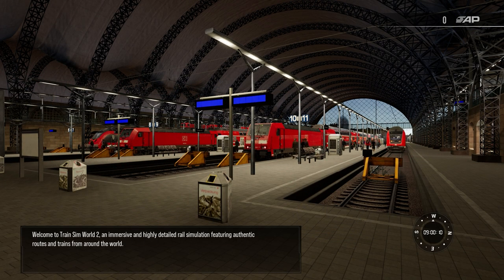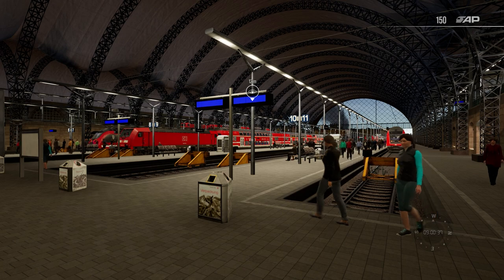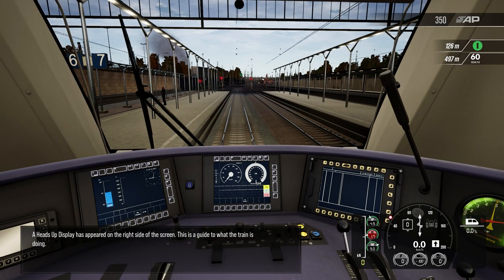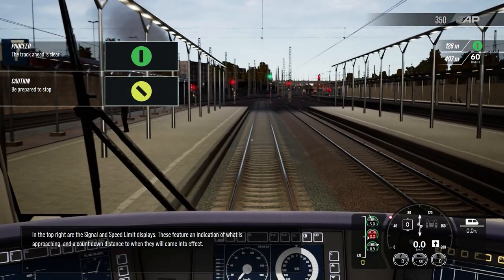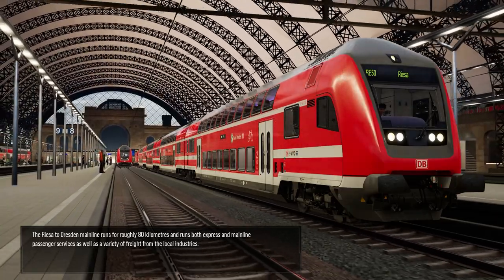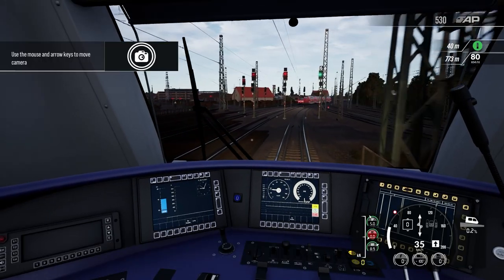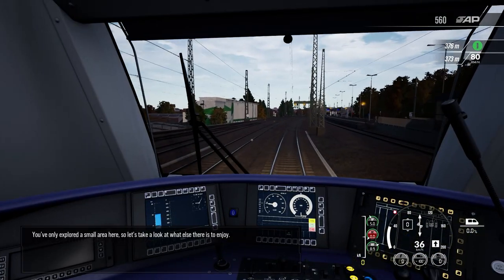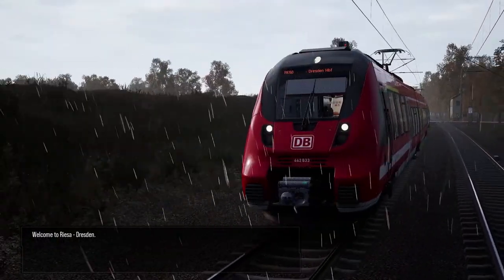First Look Rush Hour - Nahverkehr Dresden Route Introduction : Train Sim World 2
Dating back to the 1830s, the line between Dresden and Riesa was one of Germany’s first long-distance railways. Today the line’s importance keeps it busy, fast services beat the regional traffic through the use of separate fast and slow lines that each take a different path through the Saxony countryside, and the outskirts of Dresden are served by frequent commuter services.

Loco :  DB BR 442, DB BR 143, DB BR 146.2 and Doppelstock in DB Red livery, MRCE BR 185.5 in MRCE Black livery and the DB BR 363 “V 60“ Diesel Shunter in Deutsche Bundesbahn Blue livery.

Train Sim World 2 : Rush Hour : Nahverkehr Dresden : Riesa - Dresden.
The Gameplay is Recorded at Ultra Settings in 1080p60fps.

No Commentry

00:00- Intro
01:28- Route Introduction

I Will Be Uploading More Train Sim World 2 Videos.